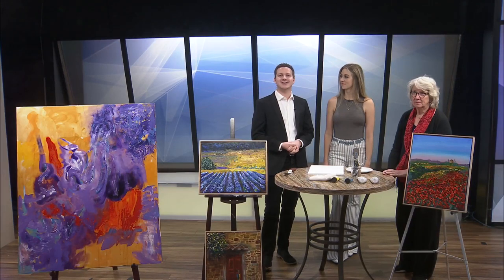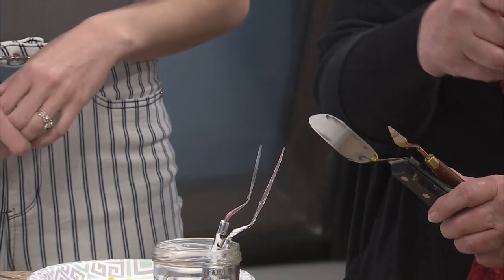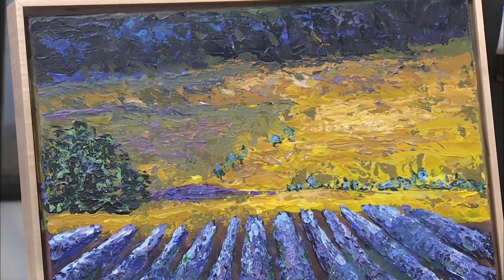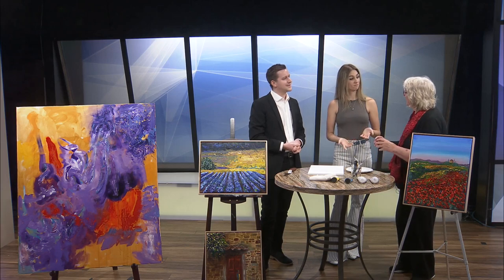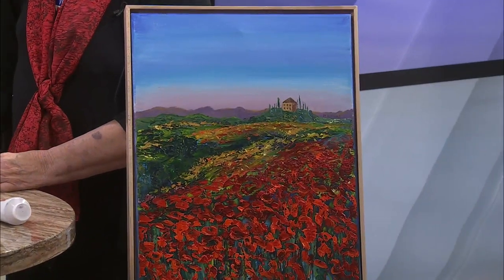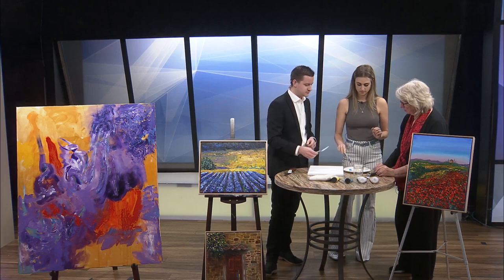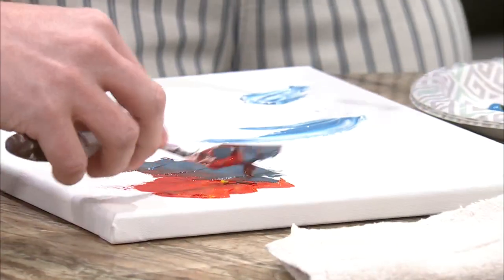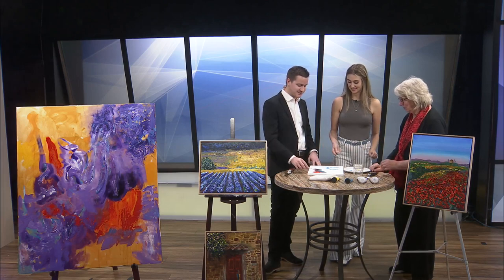Fresh Gallery Artist Spotlight: Nancy Brown Dornan